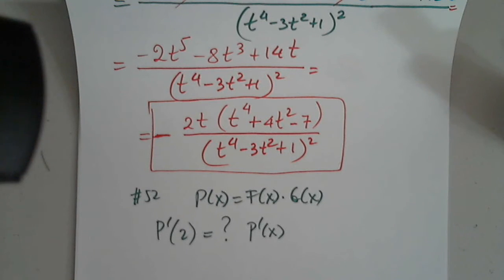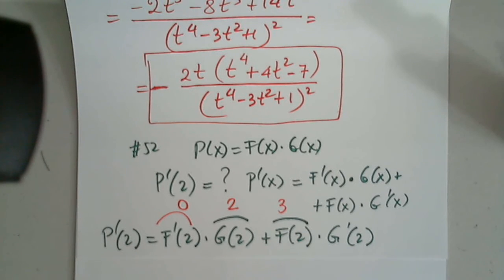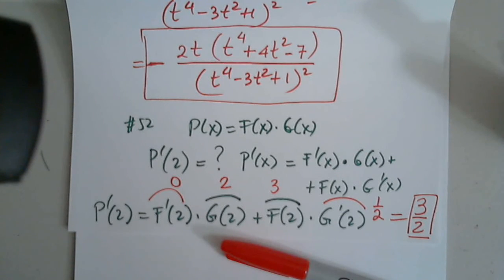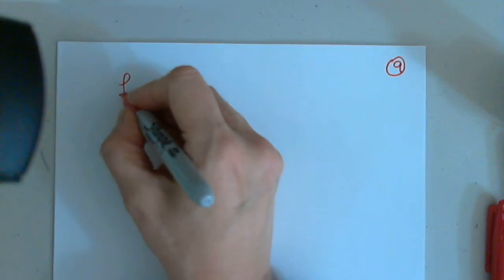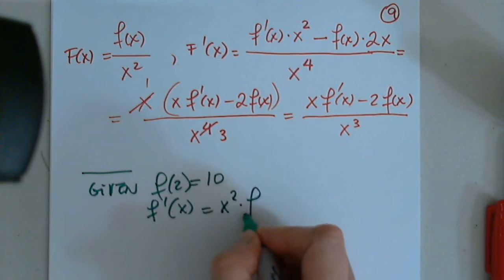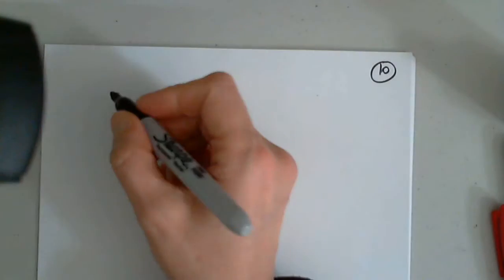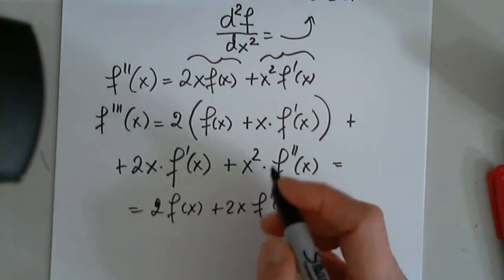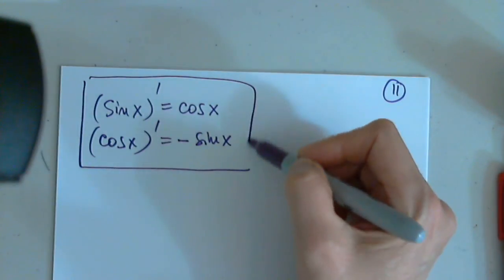MAT 191 3.1 - 3.3 PART 5 FEB 25